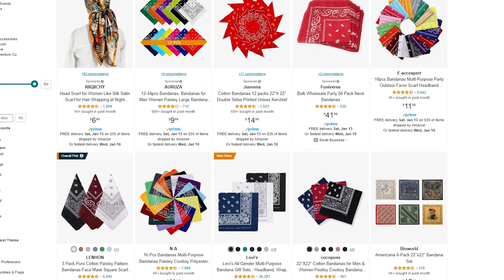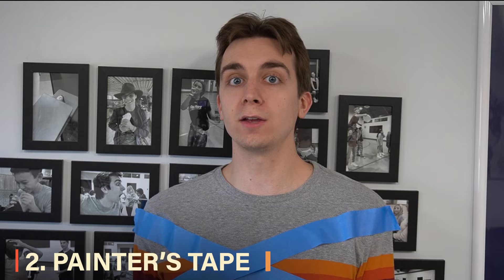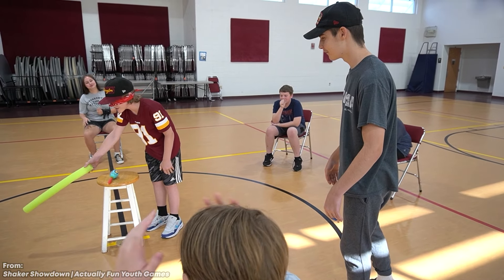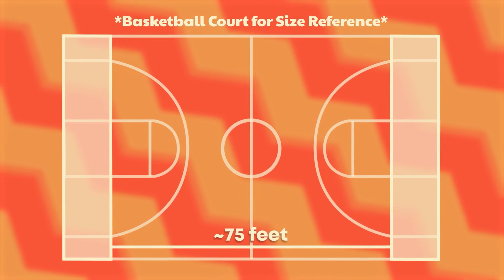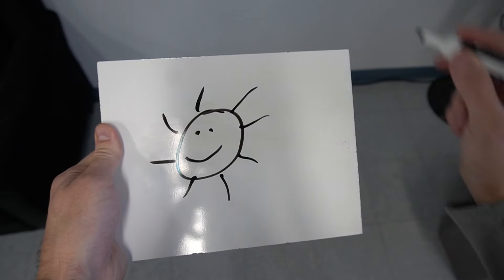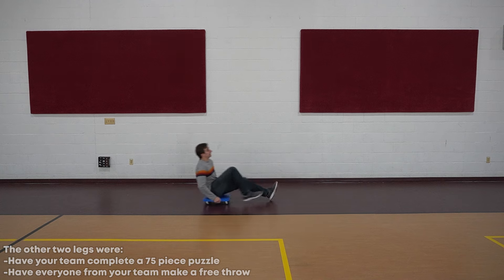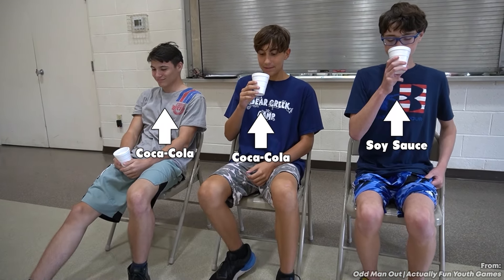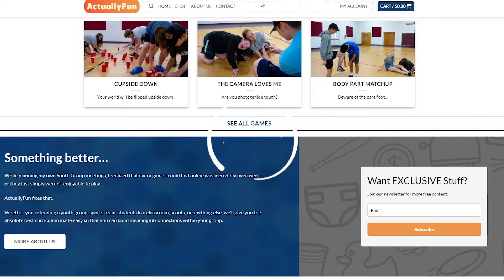8 ESSENTIAL Materials for Leading Fun Youth Group Games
If you have just these 8 materials, you'll be able to play FOUR TIMES as many games with your group!

Here's the 8 BEST Amazon products that every group leader should have!

Pool Noodle Hockey - From our newsletter on our website!

What is ActuallyFun?
I've found that nearly every game that I can find online is either one of the ones I've played a million times already, or it's something that just simply isn't fun. This channel fixes that.
Whether you're leading a youth group, sports team, students in a classroom, scouts, or are just looking for games that are actually fun to play, this is the channel for you. Soon you'll be able to find over a hundred games on this channel presented in a way that saves you time, but more importantly, gives your group the time of their life!

0:00 - 1. Bandanas
1:13 - 2. Painter's Tape
1:50 - 3. Pool Noodles
2:27 - 4. Dodgeballs
3:10 - 5. Small Cones
3:47 - 6. Whiteboards
4:23 - 7. Scooters
5:26 - 8. Exercise Ball
6:03 - 9. Red Solo Cups (Bonus)
6:37 - The Game Index